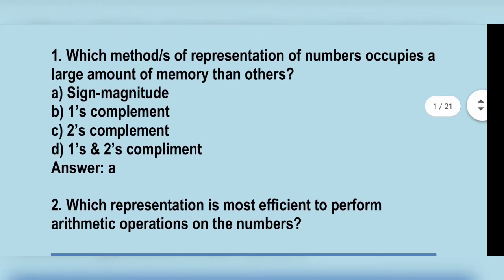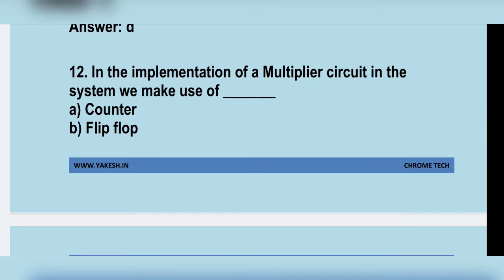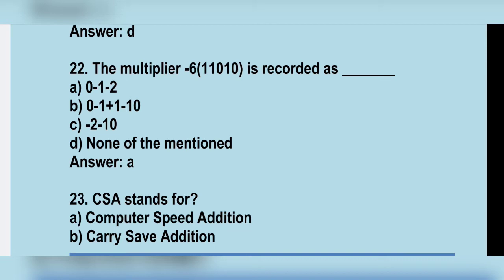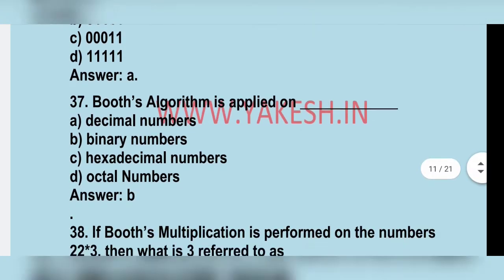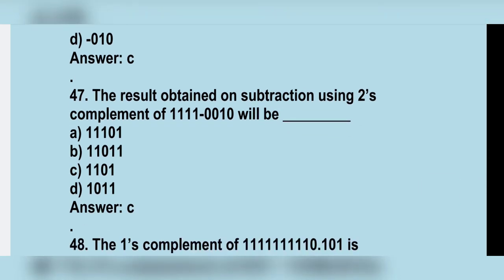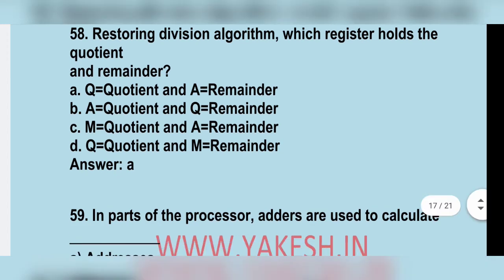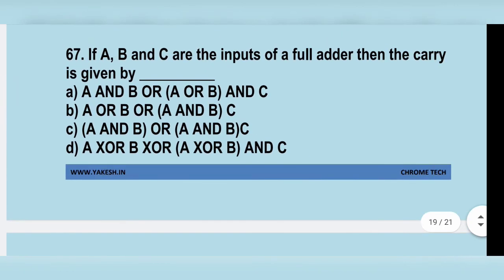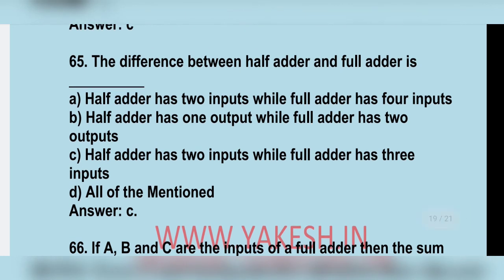EC8552 MCQ questions | computer architecture and organization mcqs with answers | cao | CHROME TECH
This video is about  computer architecture and organization mcqs with answers ec8552 mcq questions cao mcq questions and answers.